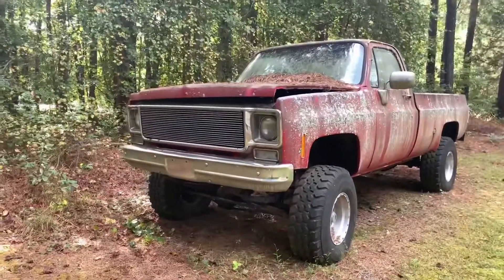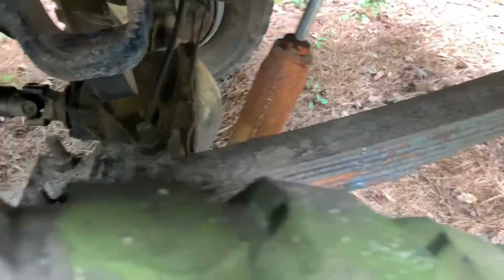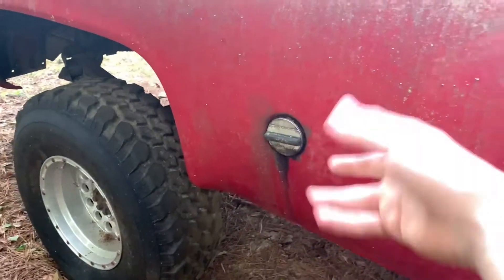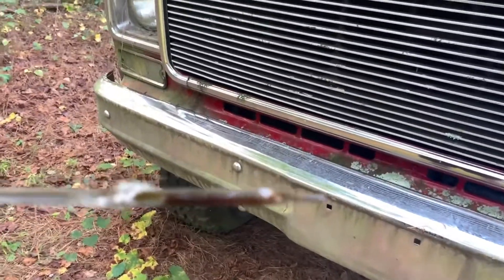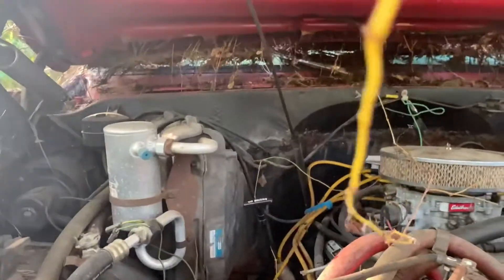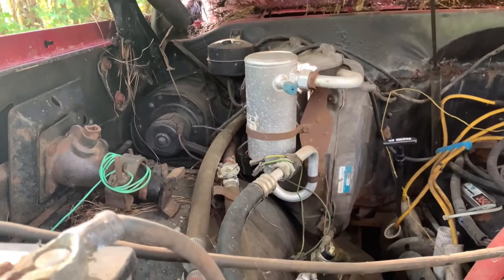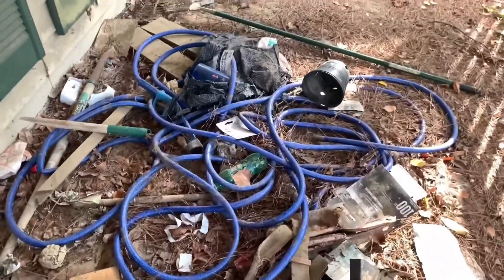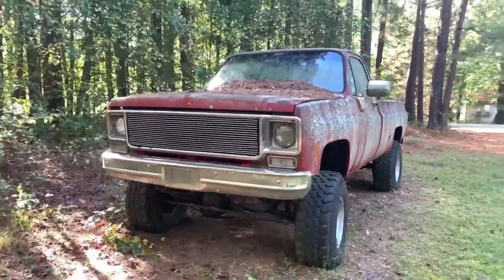Checking Out A Late 70’s Square Body (Sitting for over 17 YEARS)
Or even click on my link tree: flow.page/cain_aiden